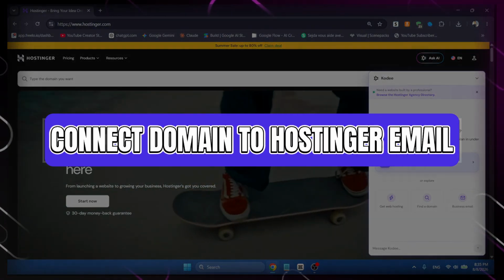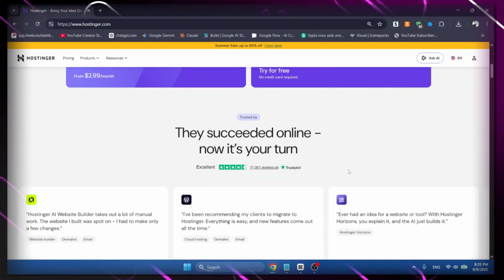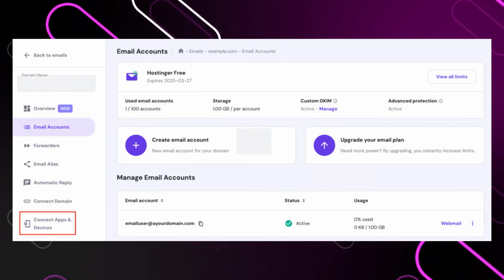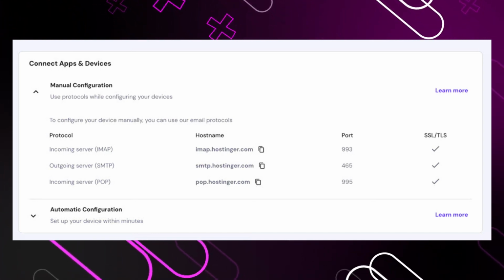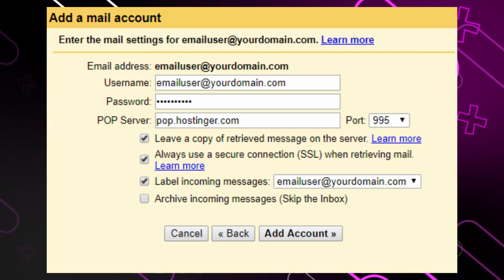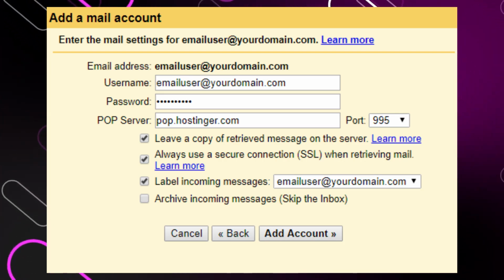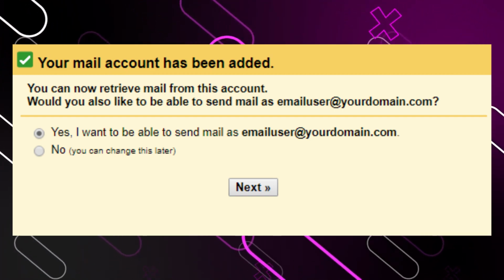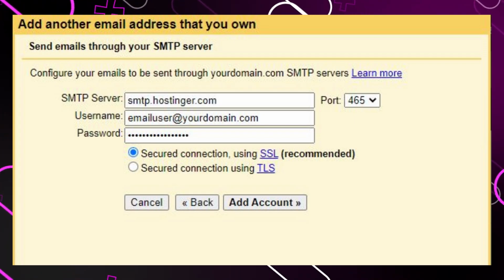How to Connect Domain to Hostinger Email